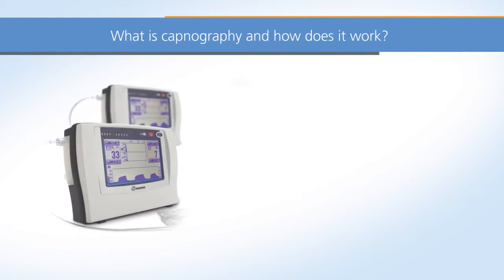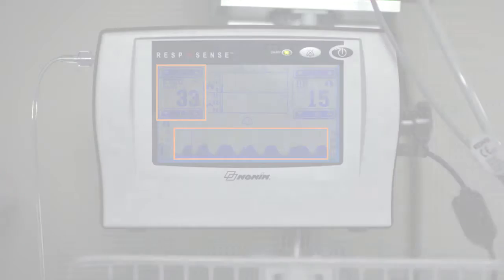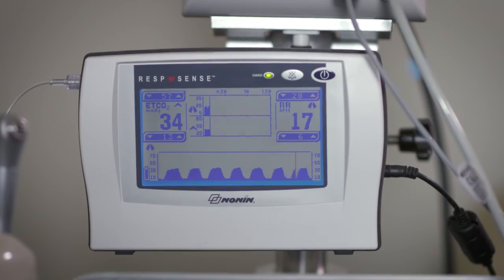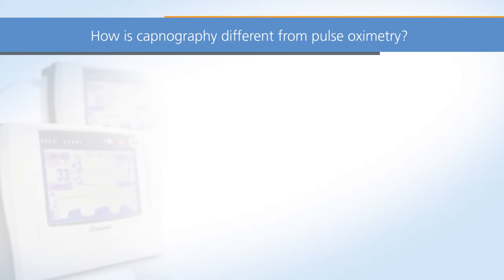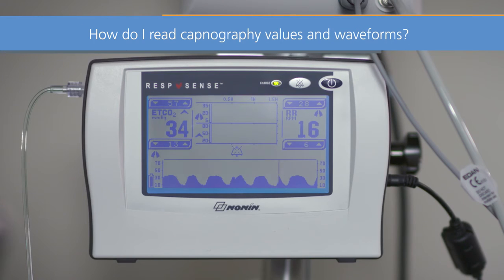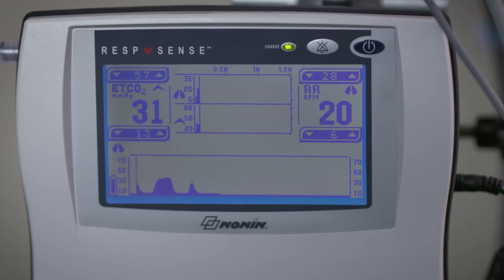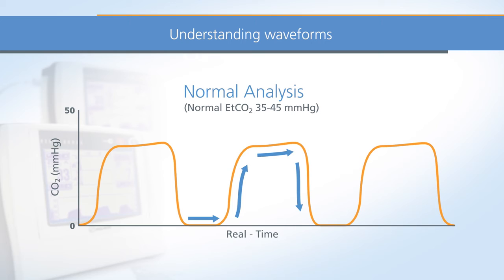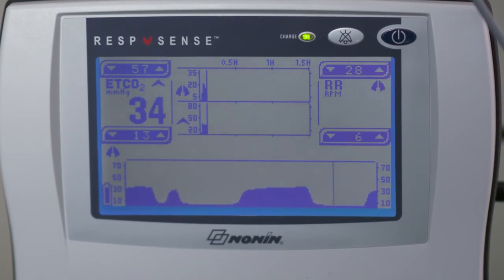Introduction to Capnography for Dental Sedation Part 1 of 3